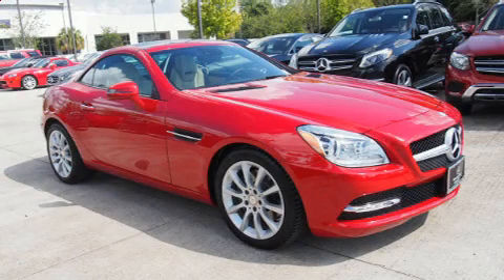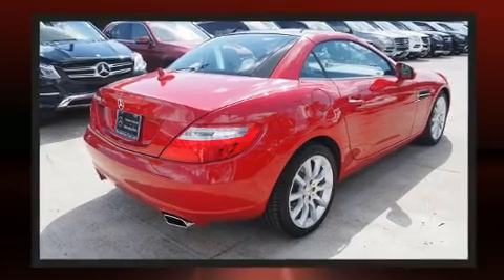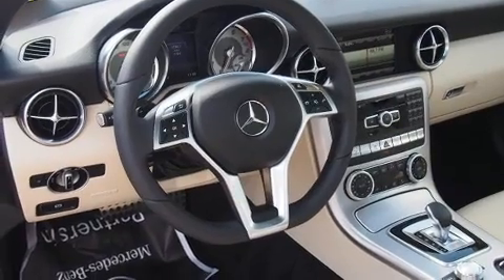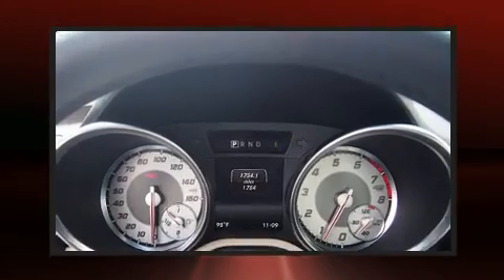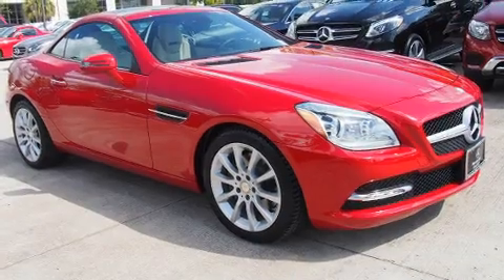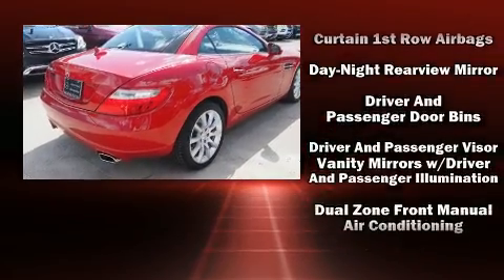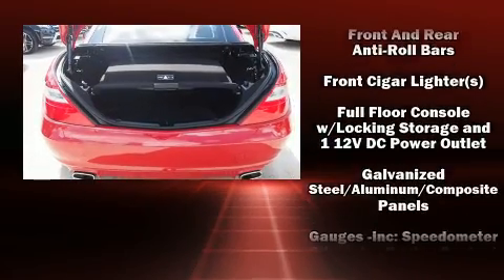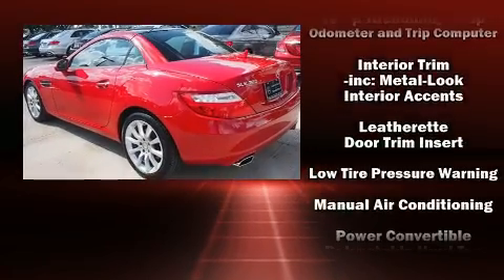2016 Mercedes-Benz SLK SLK300 in League City, TX 77573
With less than 2,000 miles on the odometer, this vehicle is constructed with the discerning driver in mind. Mercedes-Benz made sure to keep road-handling and sportiness at the top of it's priority list. It features an automatic transmission, rear-wheel drive, and a 2 liter 4 cylinder engine. Turbocharger technology provides forced air induction, enhancing performance while preserving fuel economy. Mercedes-Benz infused the interior with top shelf amenities, such as: a built-in garage door transmitter, automatic dimming door mirrors, power front seats, power door mirrors and heated door mirrors, a power convertible roof, power windows, and more. Mercedes-Benz also prioritized safety and security by including: dual front impact airbags with occupant sensing airbag, head curtain airbags, integrated roll-over protection, traction control, brake assist, anti-whiplash front head restraints, a panic alarm, an emergency communication system, and 4 wheel disc brakes with ABS. You'll never lose visibility with rain sensing wipers, which activate automatically when the drops start to fall. A Carfax history report indicates just one previous owner. Our aim is to provide our customers with the best prices and service at all times. Please don't hesitate to give us a call.